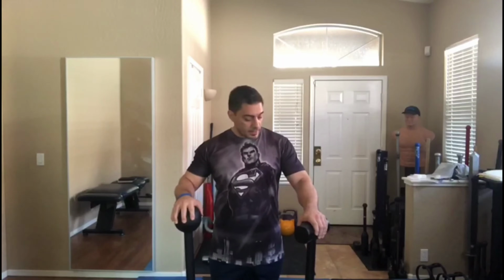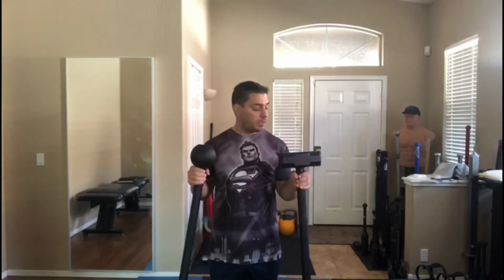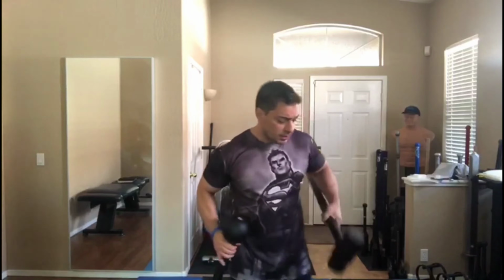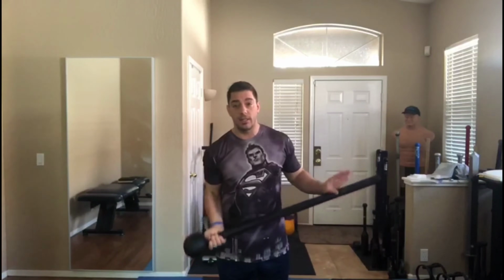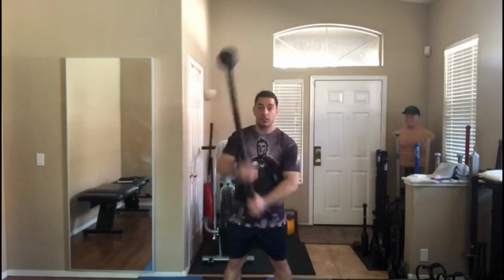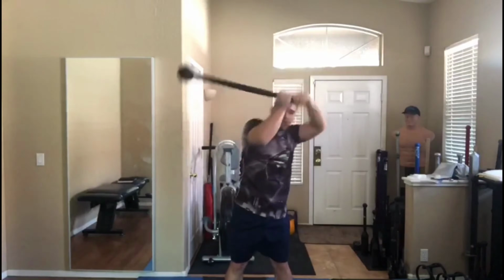Steel Mace Exercises: Swinging a 22lbs Steel Mace or 20lbs Sledgehammer: which is better?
Swinging a 22lbs Steel Mace or a 20lbs Sledgehammer. Which one is a better workout ?

Sledgehammer workouts and Steel Mace workouts may never be the same after you watch our video. Calculating the torque, centrifugal force and lever force are essential in understanding how closely these two training tools are related and the outcomes that they can produce.

Can I swing a Sledgehammer instead of swinging a Steel Mace? If I choose the sledgehammer, will I get the same workout as if I swung a steel mace of the same weight?

Can you get the same benefit from swinging a Sledgehammer the same way you can swing a Steel Mace in the 360 Steel Mace Swing and 10 & 2 Steel Mace Swing?

The benefits of the 360 Steel Mace Swing and 10 & 2 Steel Mace Swing are not only due to the movement patterns but also have to do with the specific training tool that you use while you swing.

The benefits Steel Mace Exercises, Steel Mace Training and Steel Mace Swings can be partially attributed to the dimensions of the Steel Mace; the forces required to move it (and sustain its movement) as well as the forces it subjects the user to.

We were lucky enough to work with Dr. Tony Lammanna on this project to understand the differences between swinging a Steel Mace and Sledgehammer of the same weight

Dr. Lamanna is a Board Certified in Chiropractic and Physiotherapy and also holds a Masters in Human Nutrition. Dr. Lamanna is also Level 1 & 2 USA Weightlifting Sports Performance Coach; Mace Training Instructor (through Mr. Maceman Rik Brown); Corrective Exercise Specialist (NASM); and USA Powerlifting Club coach.